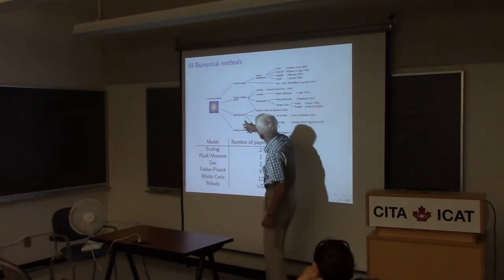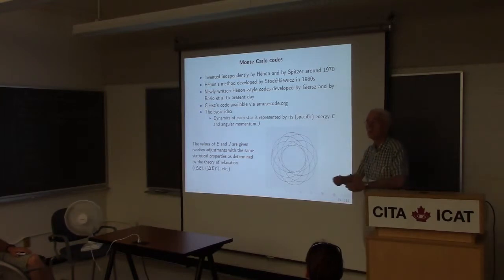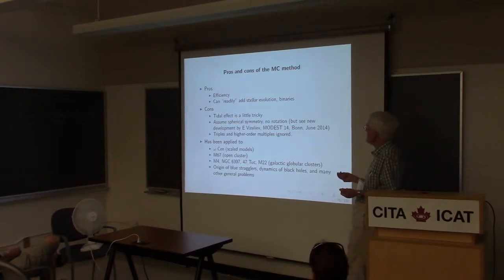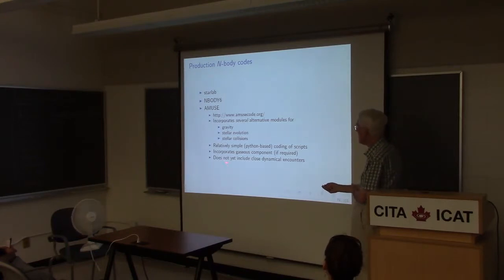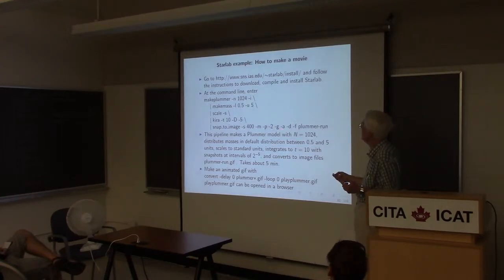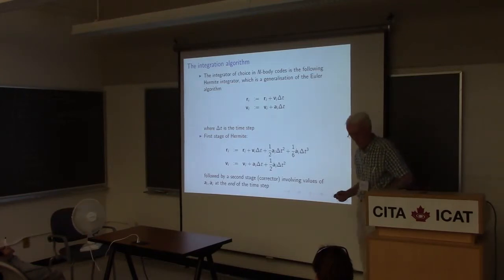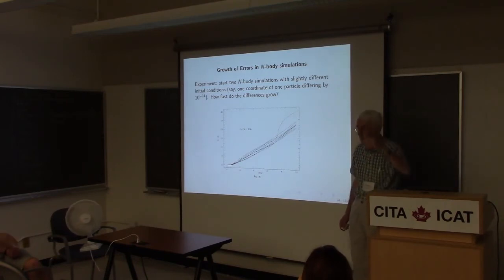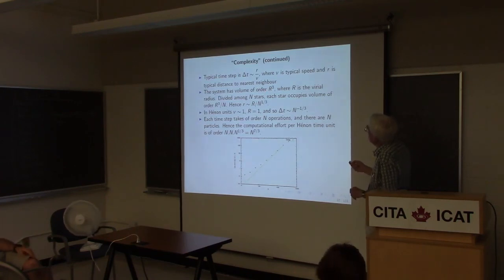CITA 603: ISIMA Lecture - 2 July 2014, Douglas Heggie, part 1/2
Title: ISIMA Lecture - 2 July 2014, Douglas Heggie, part 1/2
Speaker: Douglas Heggie
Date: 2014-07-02